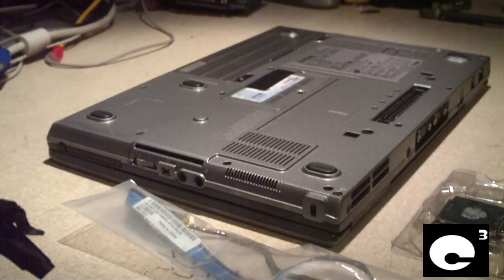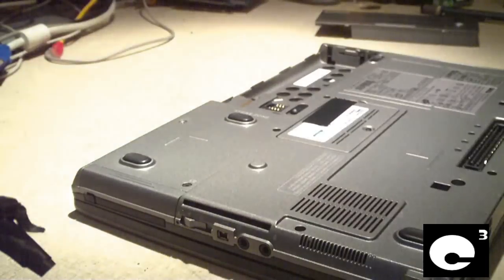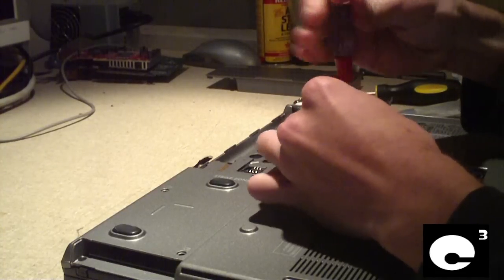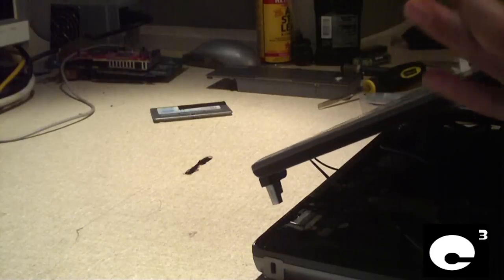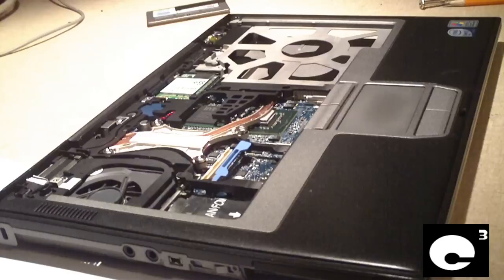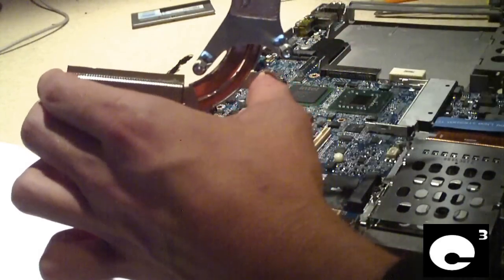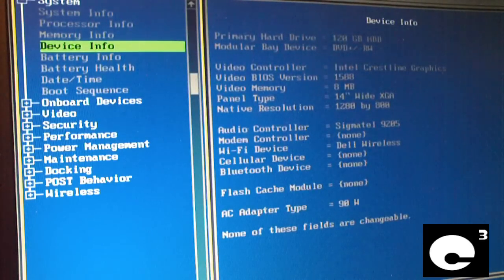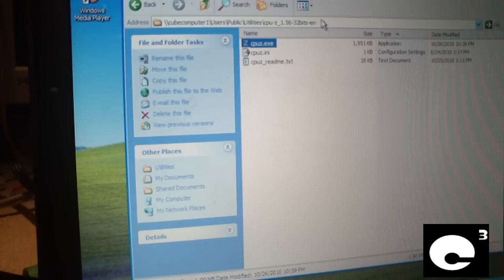Screen Cable & CPU Replacement Tutorial - Dell Latitude D630 Notebook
NOTE: replacing the screen cable in this notebook did not resolve the issues with the screen. I will need to replace the screen itself to fix the issues with lines on cold starts. At least you get to see how the screen and the notebook go together. You will also get to see how to replace the CPU in this notebook.